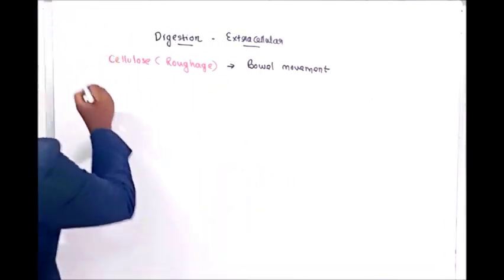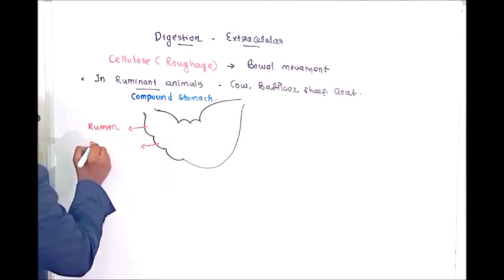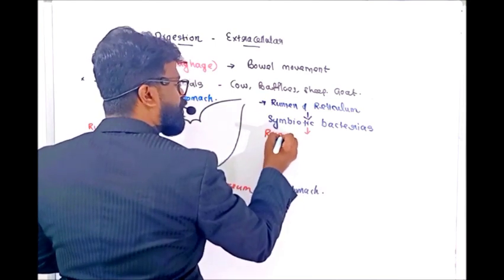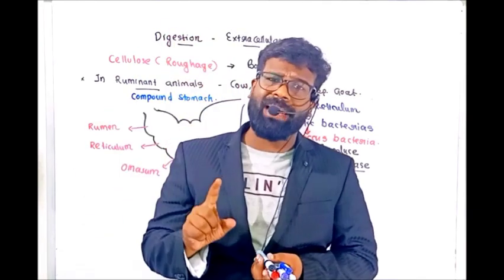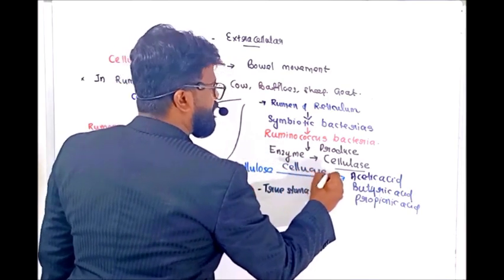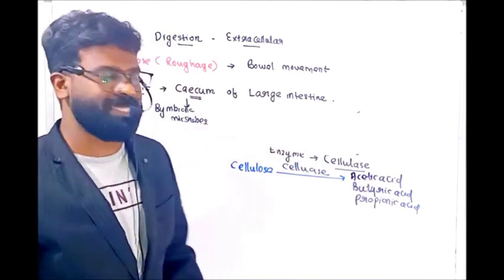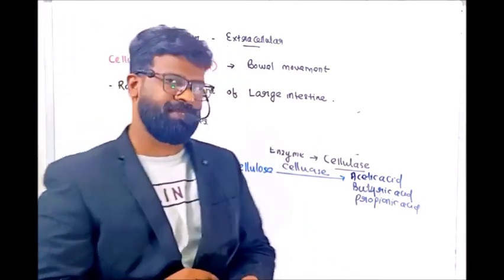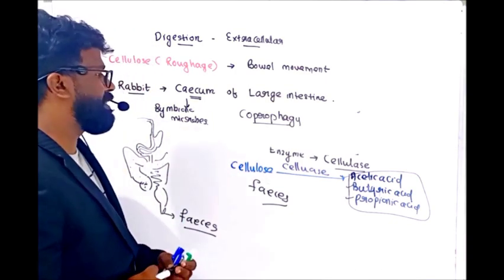DIGESTION AND ABSORPTION/DIGESTION OF CELLULOSE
DIGESTIVE SYSTEM/NEET